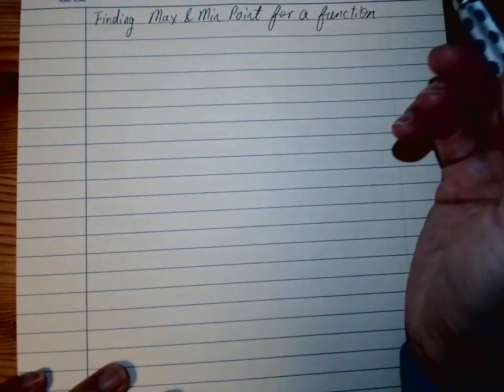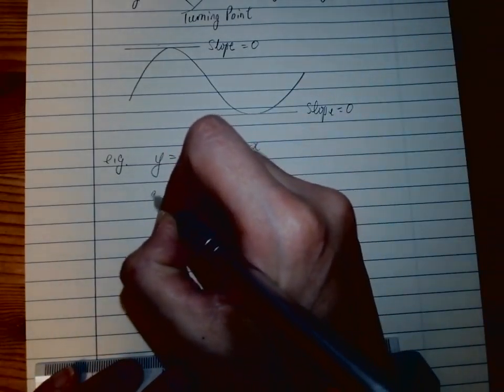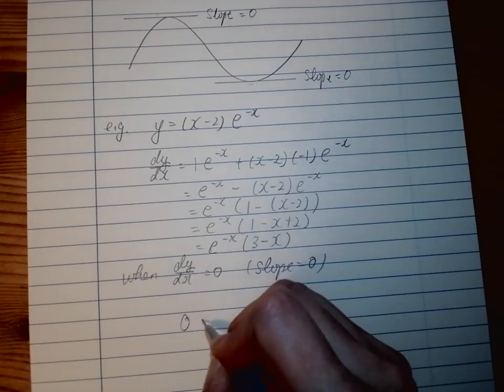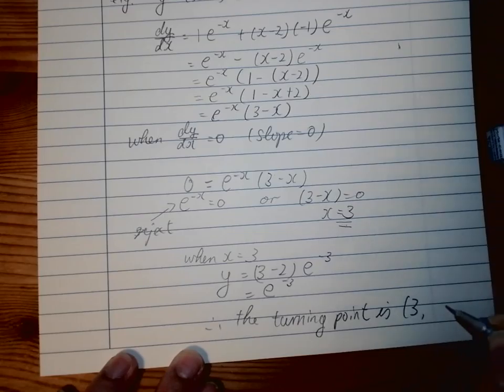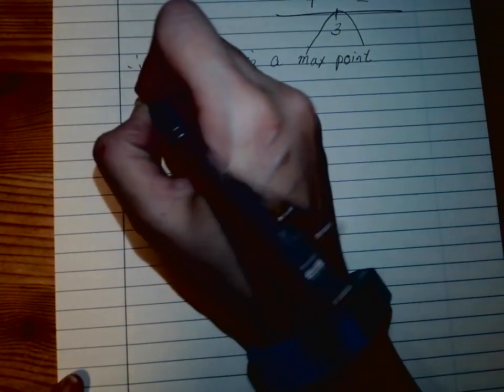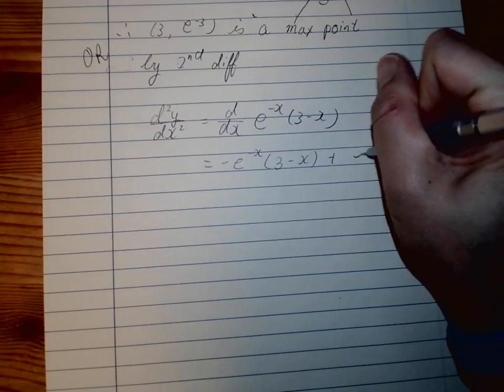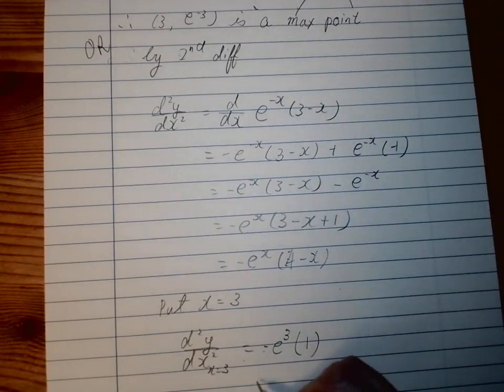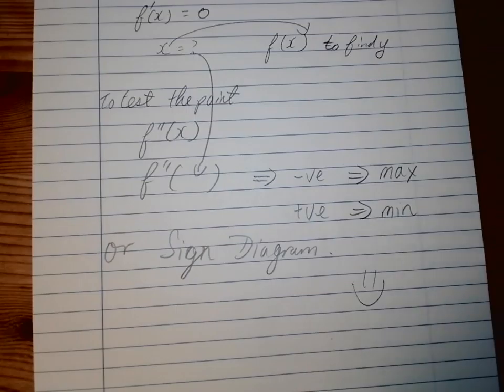Max and Min Point